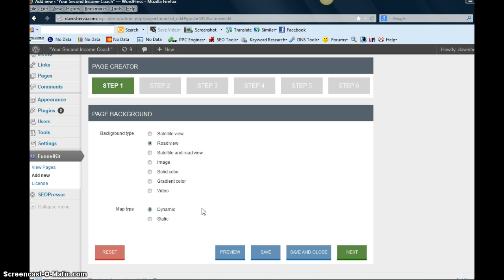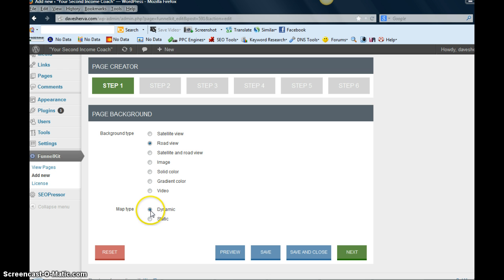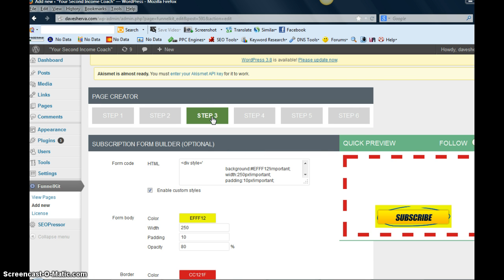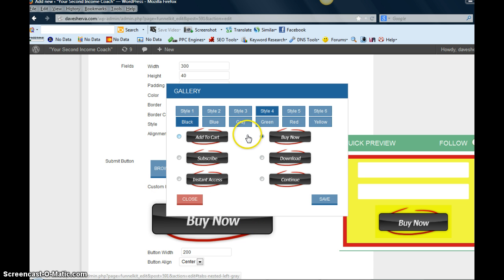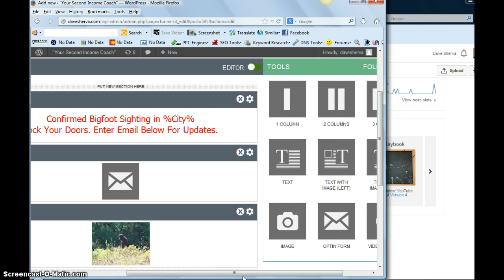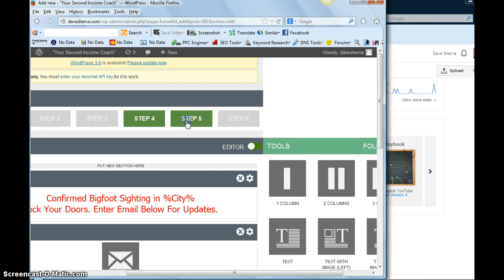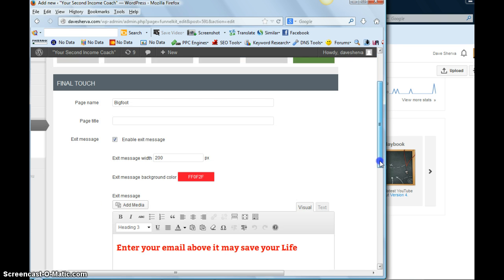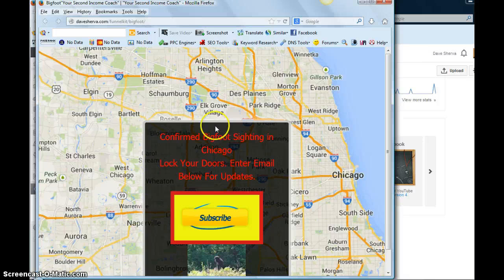FunnelKit-GEO Targeting Demo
FunnelKit Wordpress Plugin has a sweet GEO targeting feature that I demonstrate in this video. If your a local business or want to add a unique twist you need to check this out. FunnelKit makes capture, sales pages, thank you pages in minutes.